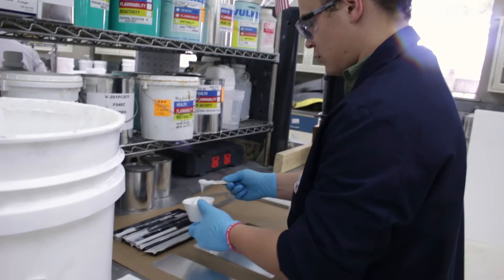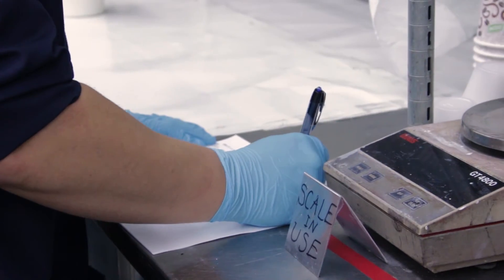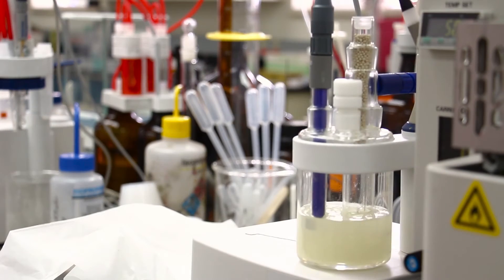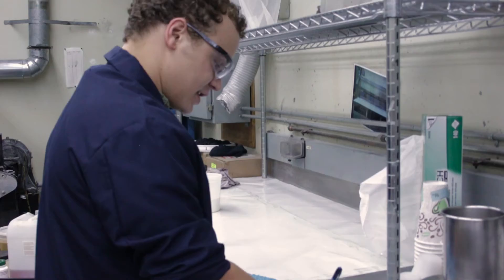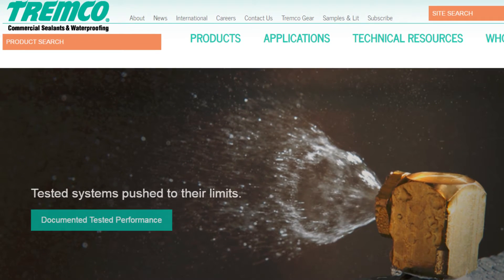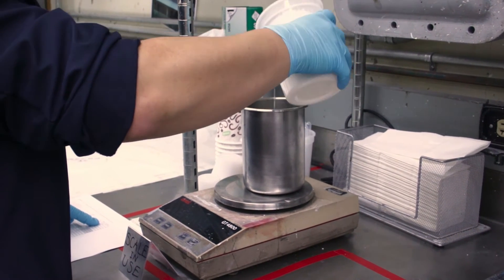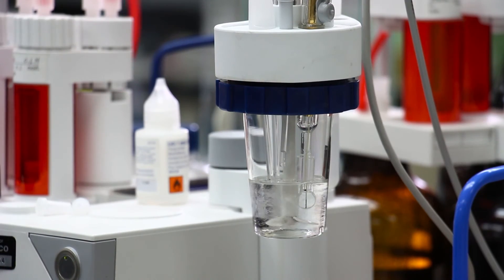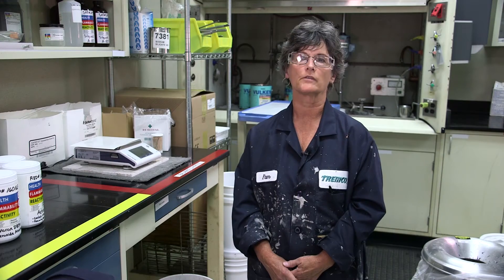Behind the Manufacturing: Tremco's Research and Development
Curious about what research looks like for a construction and manufacturing company?

Our quality waterproofing systems and sealant products are created and maintained by our highly skilled Research and Development (R&D) department out of Cleveland, Ohio. See what a day looks like for our team and how their efforts translate into innovative and applicable solutions for our customers.